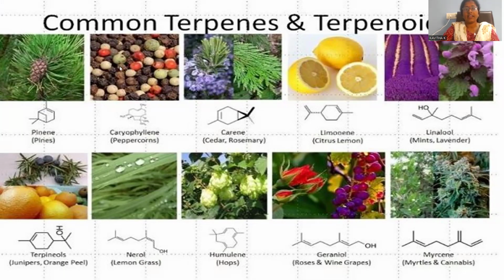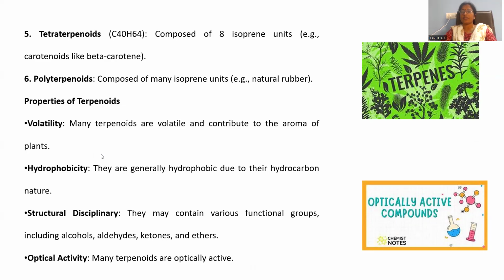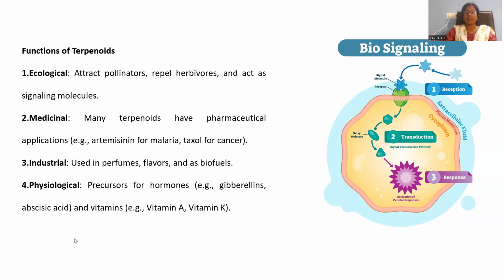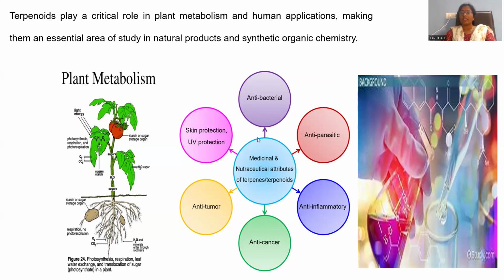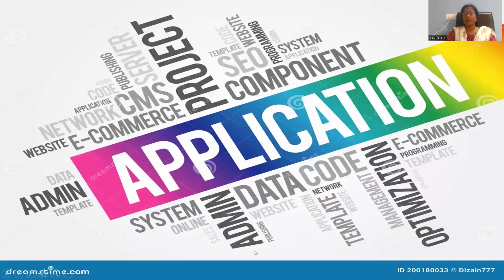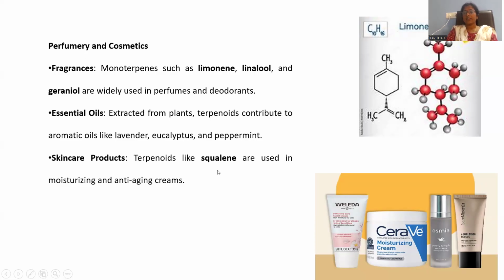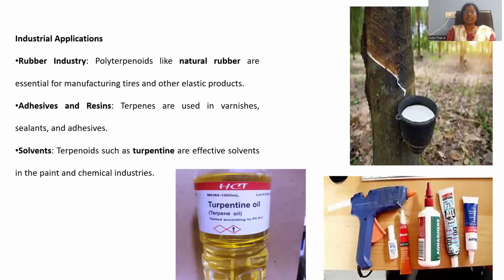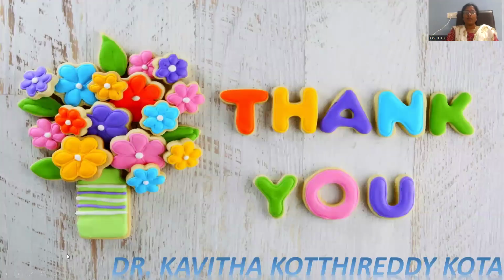TERPENES AND TERPENOIDS